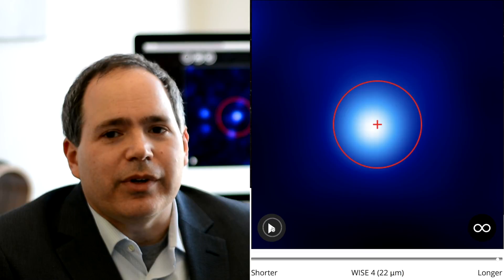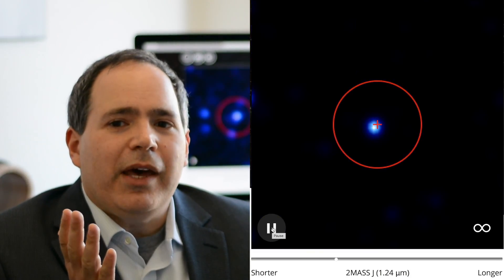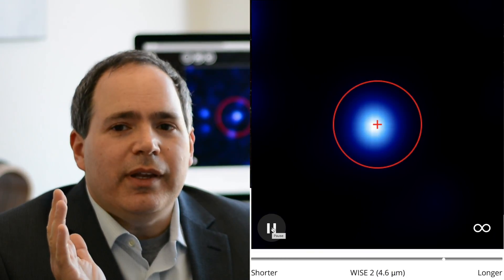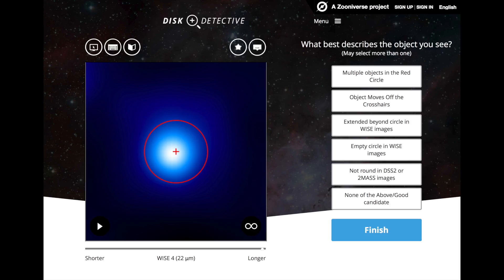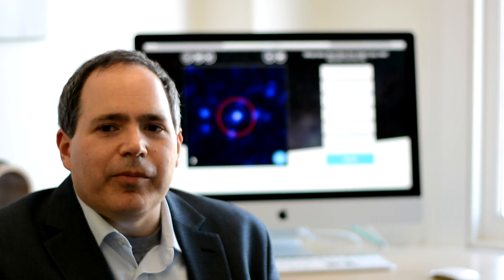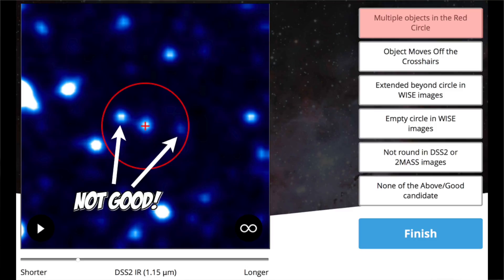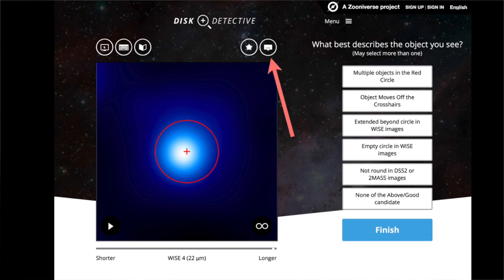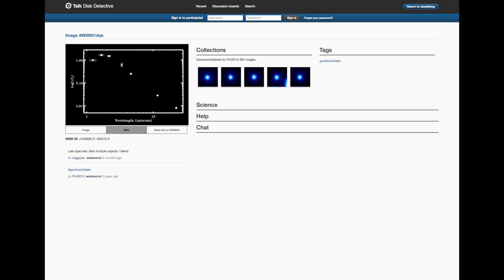Disk Detectives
Would you like to help astronomers hunt for planets? Dr Marc Kuchner of NASA, principal investigator of the DiskDetective.org project, visited the Cool Worlds Lab and explains how you can become involved in a real planet hunting program online at DiskDetective.org.